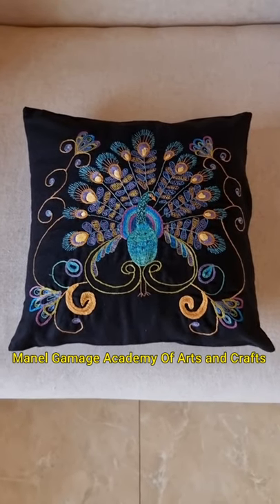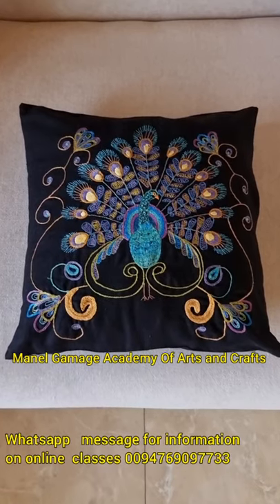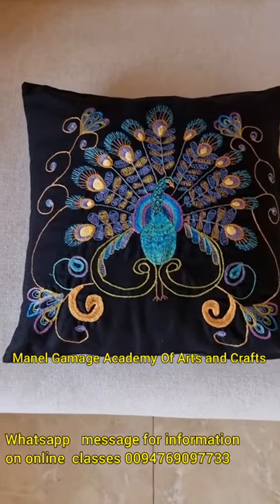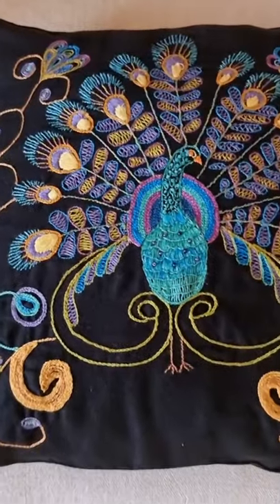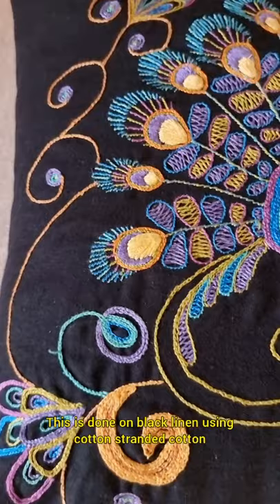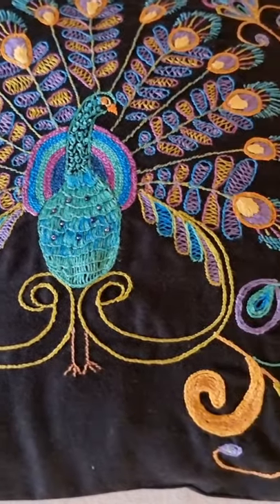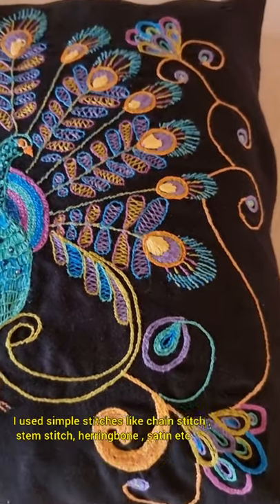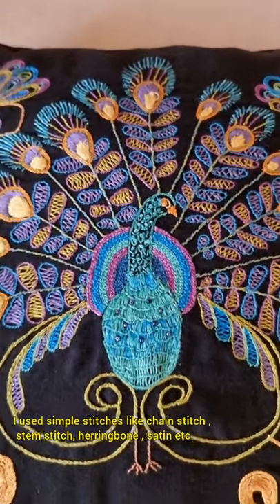Hand Embroidery | peacock pillow